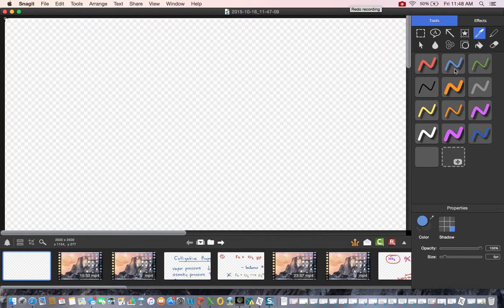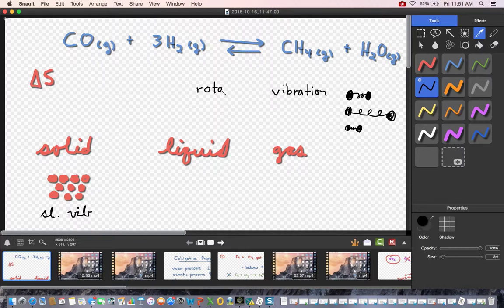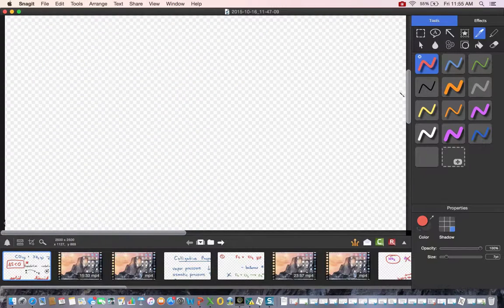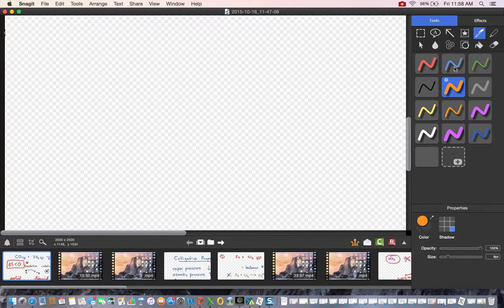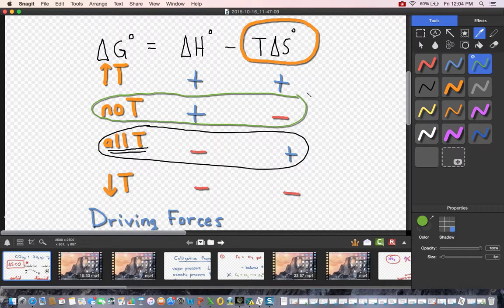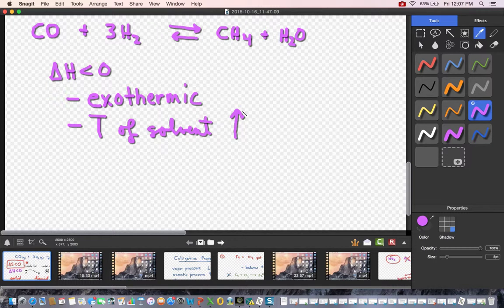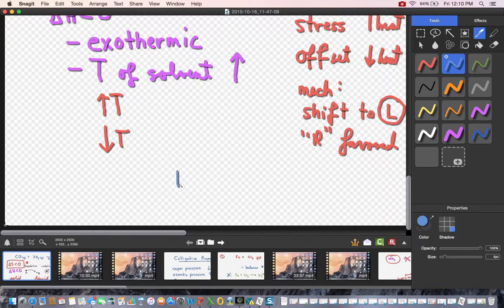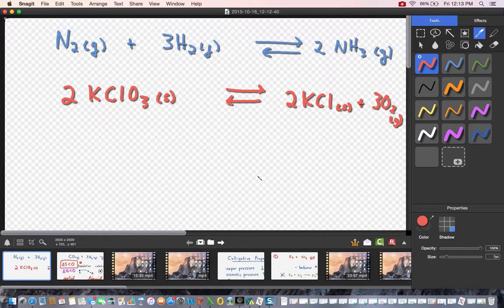Intro to Integrative Thermo and Equilibrium